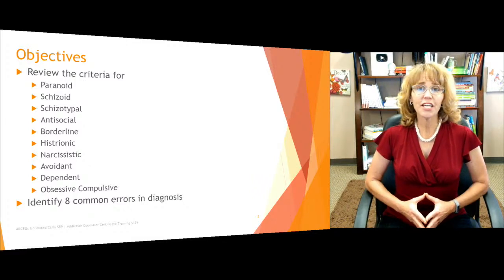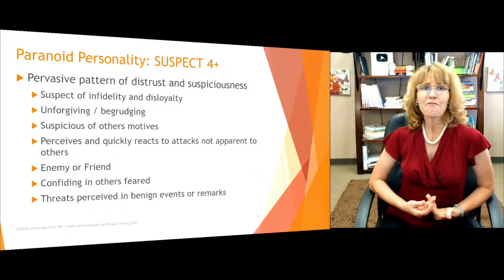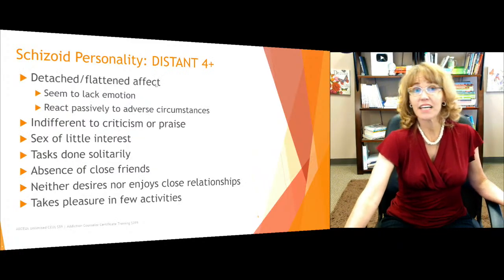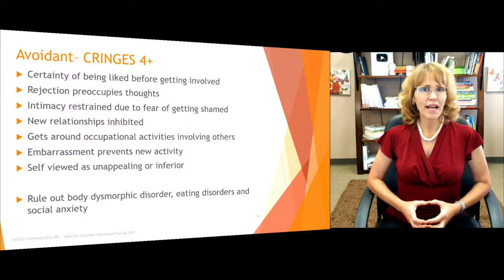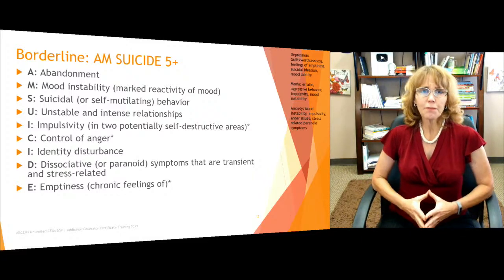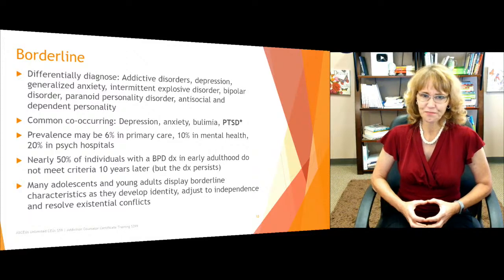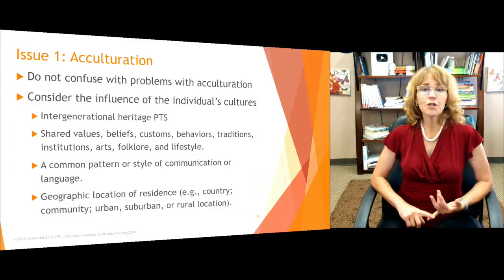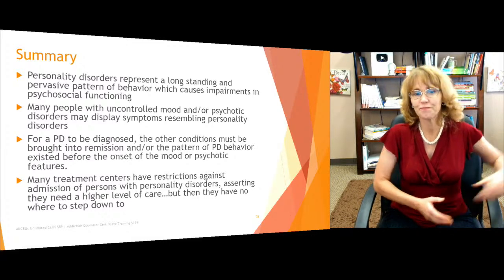A Trauma Informed Approach to Diagnosing Personality Disorders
Dr. Dawn-Elise Snipes is a Licensed Professional Counselor and Qualified Clinical Supervisor. She received her PhD in Mental Health Counseling from the University of Florida in 2002. In addition to being a practicing clinician, she has provided training to counselors, social workers, nurses and case managers internationally since 2006 through AllCEUs.com A Trauma Informed Approach to Diagnosing Personality Disorders

⭐ Specialty Certificate Programs for Case Management and Counselor Certification beginning at $89

Unlimited Counseling CEs and Social Work CEUs for $59
Specialty Certificates and MasterClass starting at $89

Dr. Dawn-Elise Snipes teaches adults how to use cognitive behavioral therapy tools for building resilience at work, among staff and in children.

Many of the skills in the videos are the same ones that are taught in a basic counselling course and can be used as a CBT therapist aid. CBT techniques are helpful tools for self counseling for major depressive disorder, anger management,  confidence, self esteem, anxiety, abandonment issues, self improvement

Dr. Snipes' videos have been used by thousands for developing clinical skills for substance abuse counseling, cbt interventions for substance abuse, and skills needed for mental health counselor